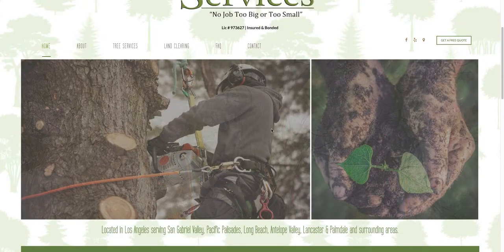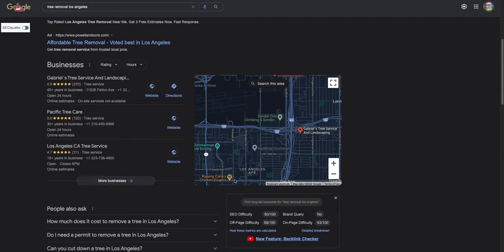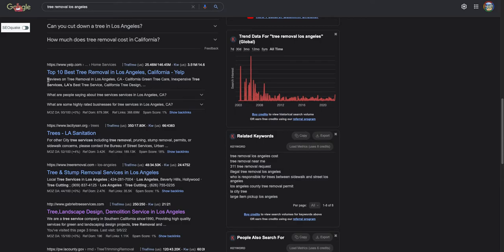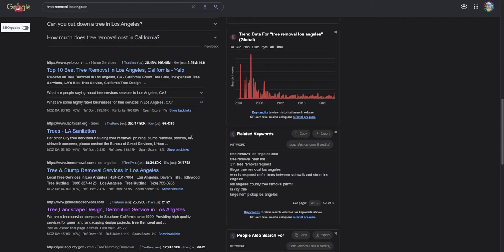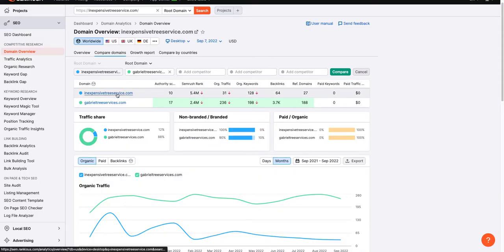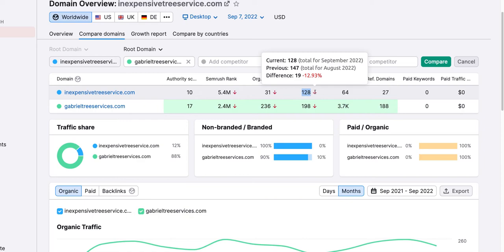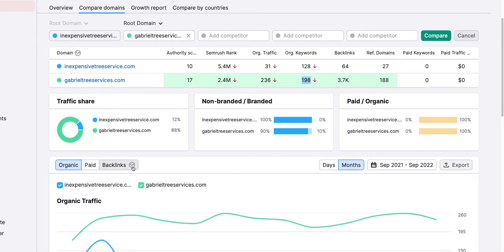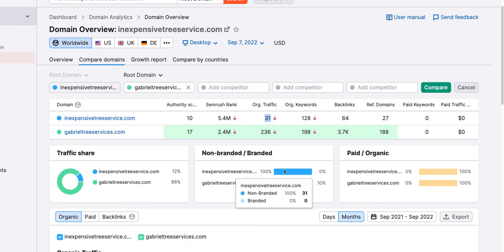Website and Competitor Analysis for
In this short video I go over three ways Inexpensive Tree Services can increase the traffic to their website beating out their competition online.  tree service los angeles